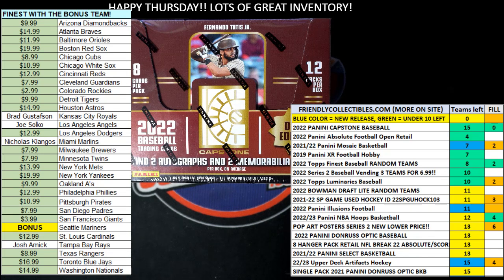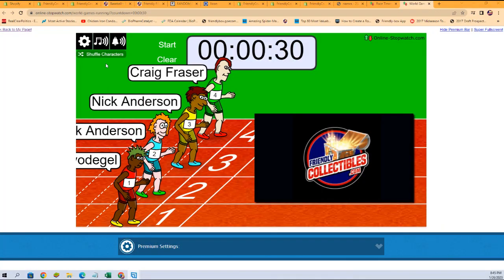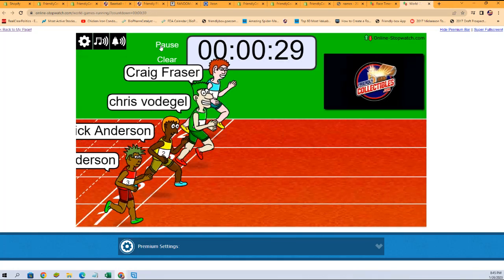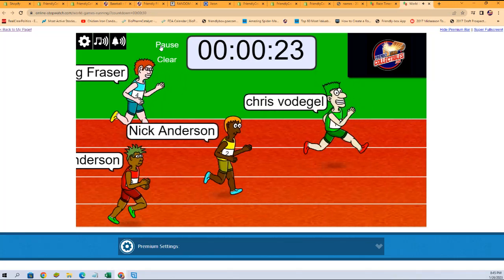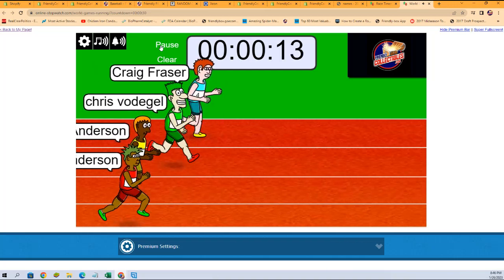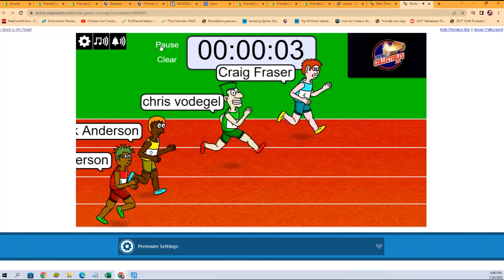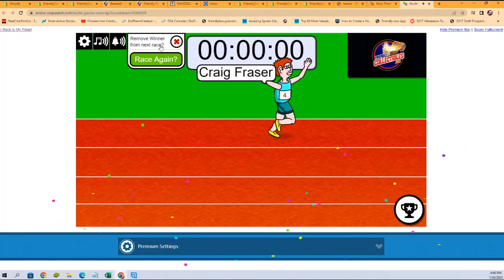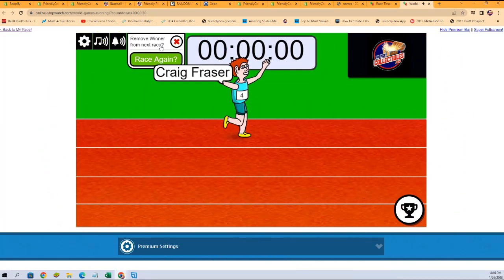2022 Panini Capstone Baseball Hobby FILLER 22CAPSTONE105